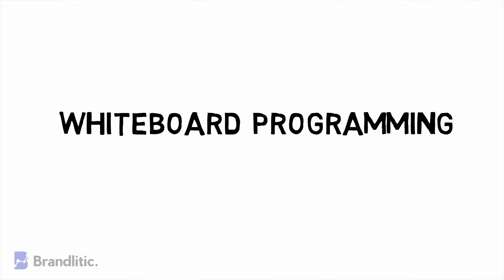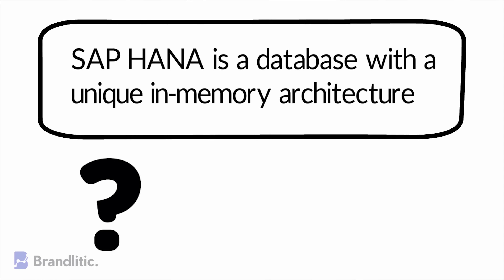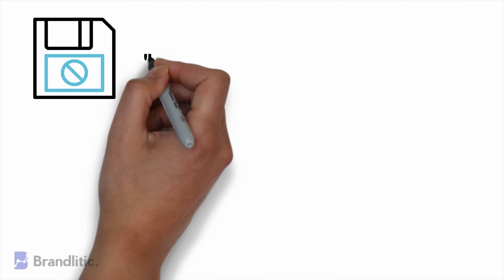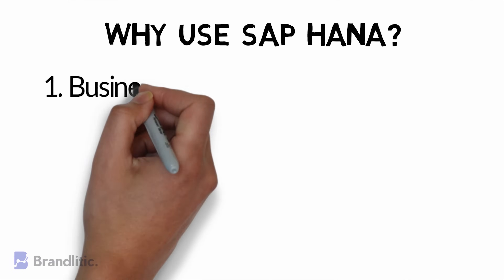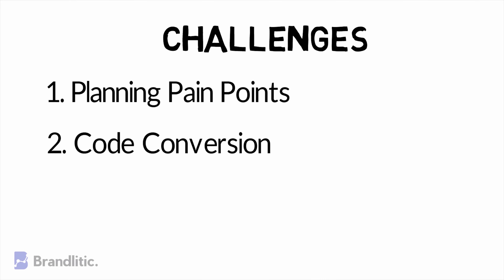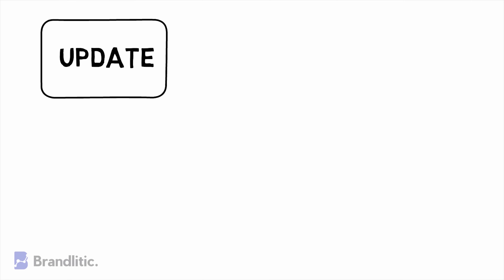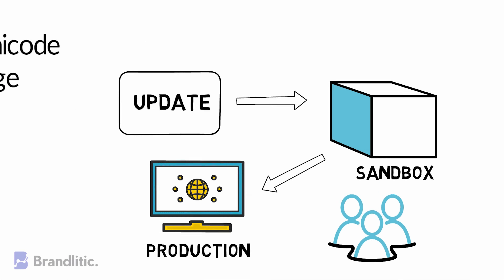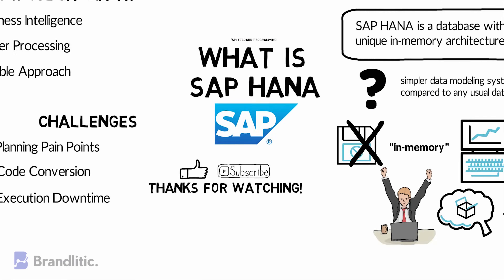What is SAP HANA Explained | Introduction to SAP HANA Basics for Beginners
THE HANA architecture is a revolution in the columnar database application that has been brought about by SAP HANA. It combines the features of in-memory computing and columnar database management system (DBMS), a duo that tremendously enhances the speed of operation when performing real-time analysis or running real-time applications. This video will help you understand what is SAP HANA with an overview and grasp the fundamental SAP HANA basics for beginners.